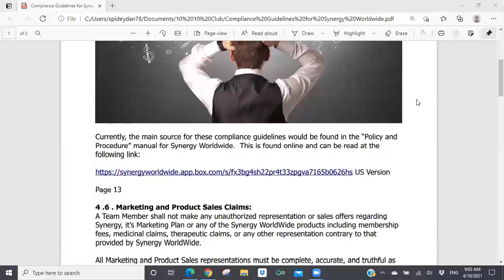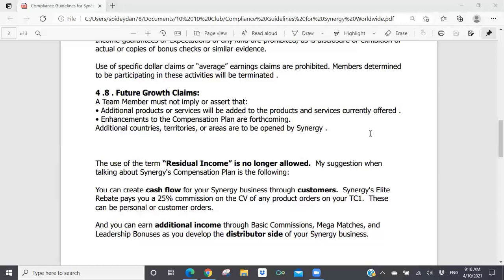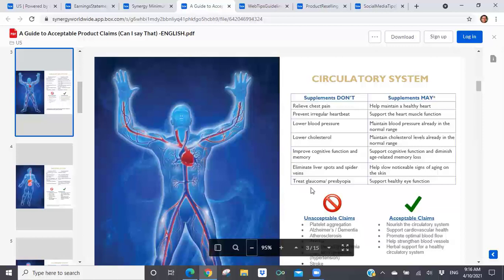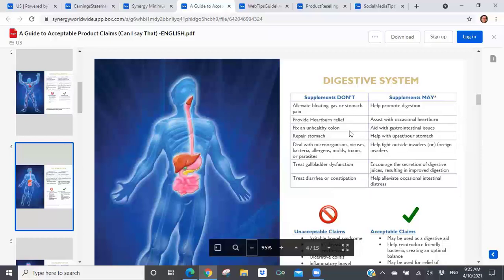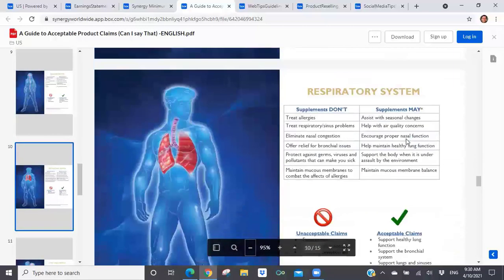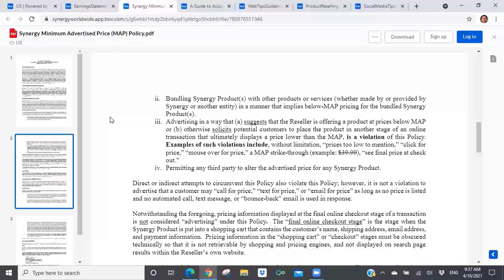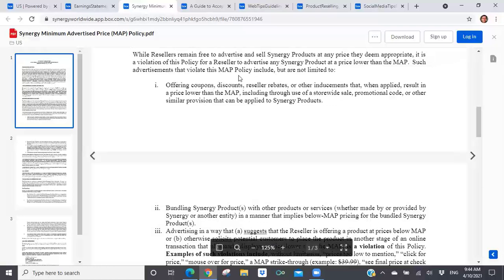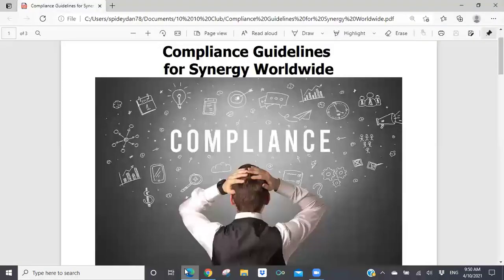Synergy Worldwide – Compliance Guidelines for Synergy Worldwide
This video is a recording of one of our Saturday morning live webinars.

In this recording Dan Hammer discusses the compliance guidelines for Synergy Worldwide.  In the PDF Dan created for this presentation, he provides links to various sources from Synergy Worldwide to help us understand what we can and can't say regarding:

Products
Business Opportunity

It is important to make sure that what we share with others will not create an issue for Synergy Worldwide and our Synergy business.

One example Dan gives is the use of the term “Residual Income.”  This term is no longer allowed so the easiest way to change this is to talk about “additional income” when referring to Synergy's compensation plan.

Dan also shows a fantastic PDF created by Synergy Worldwide that helps understand what health benefits and phrases we can share.  And which ones to avoid.